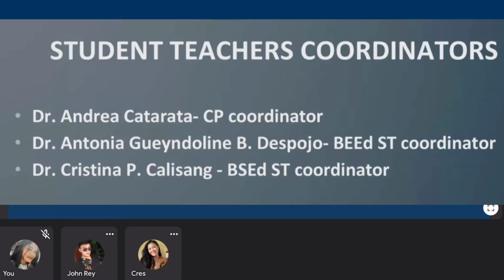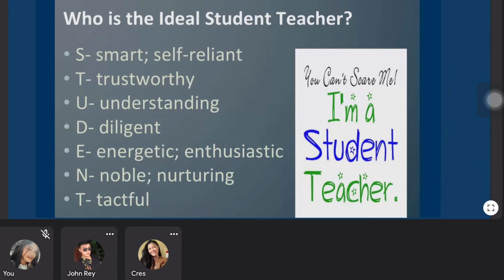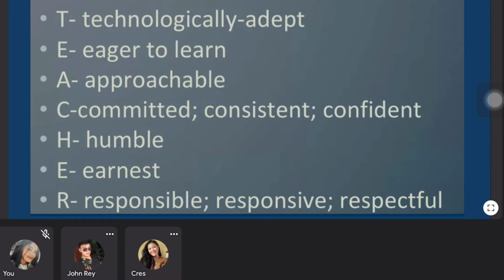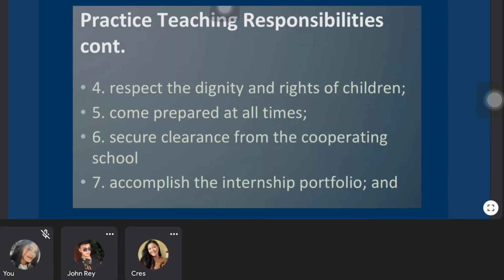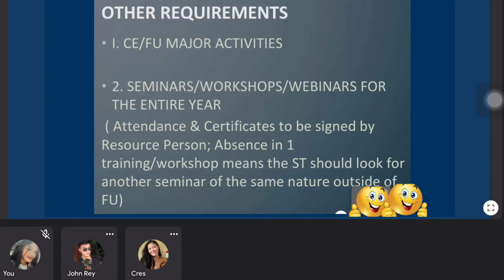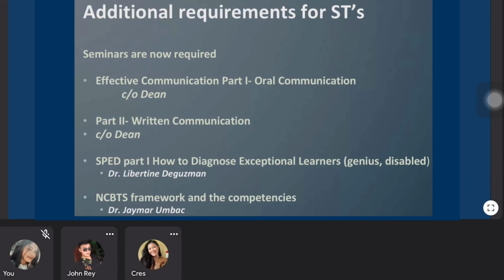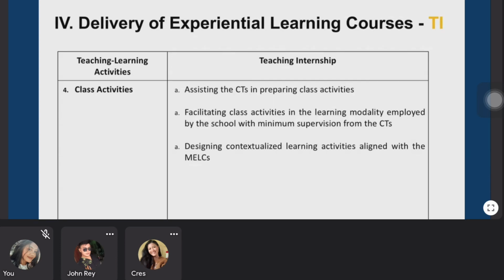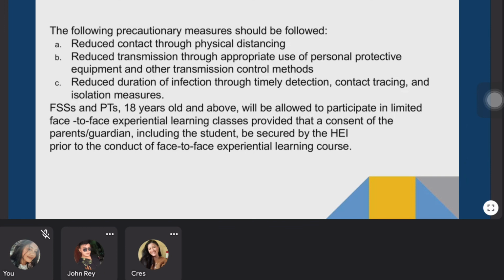Student Teacher Orientation Discussion with Sir Ceriales